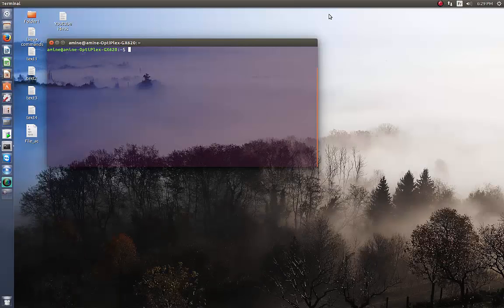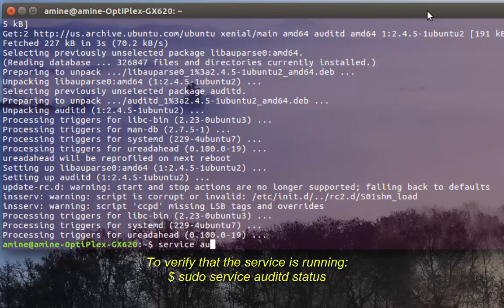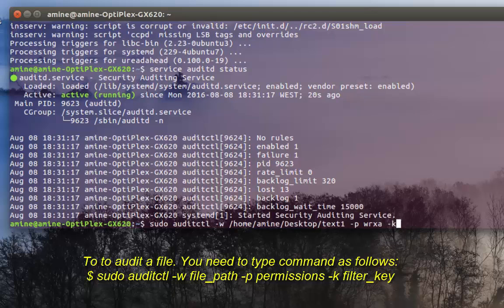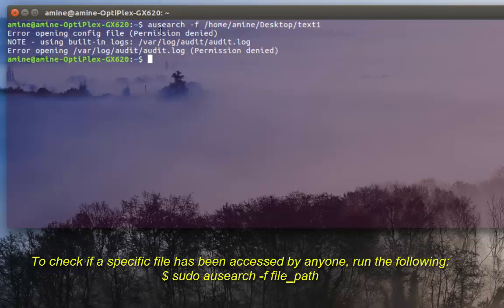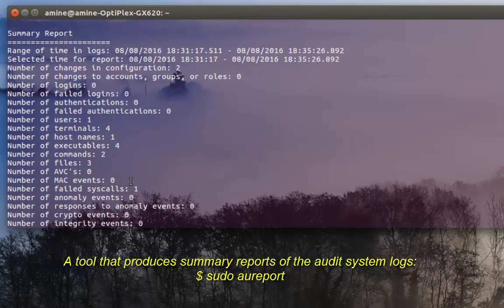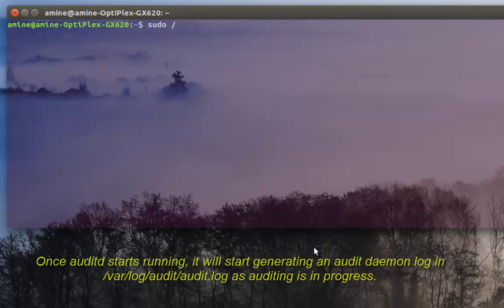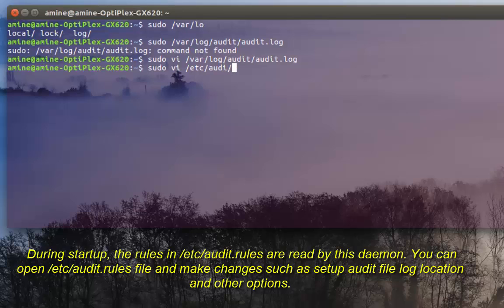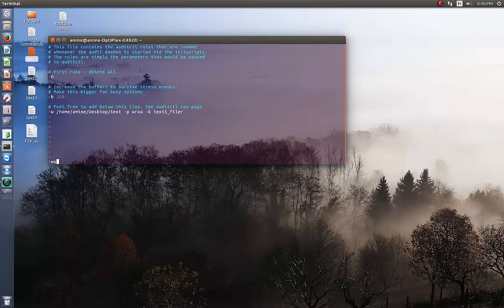How to monitor file access on Linux with auditd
To monitor who changed or accessed files or directories on Linux, you can use the Linux Audit System which provides system call auditing and monitoring.
The Linux Audit Daemon is a framework to allow auditing events on a Linux system. Within this video we will have a look at installation, configuration and using the framework to perform Linux system and security auditing.